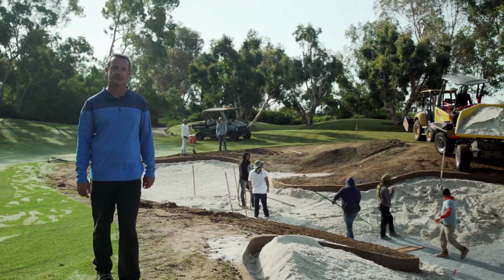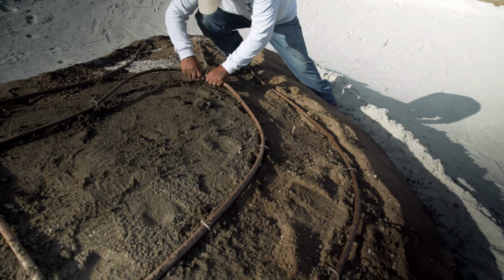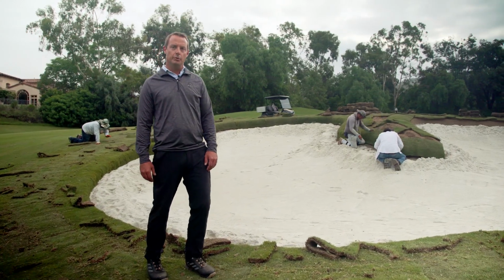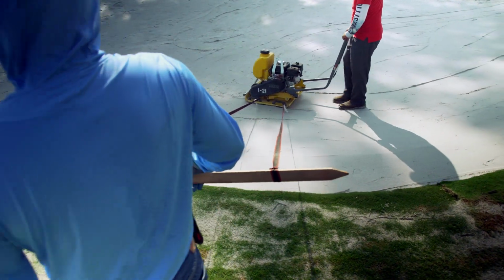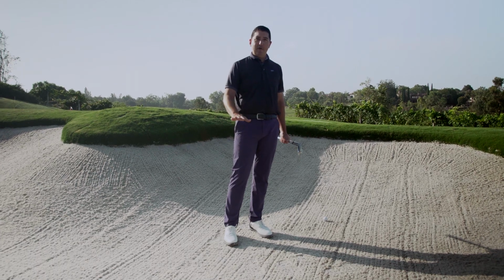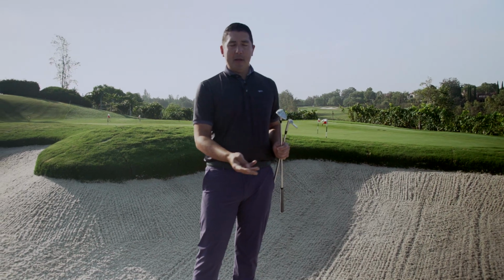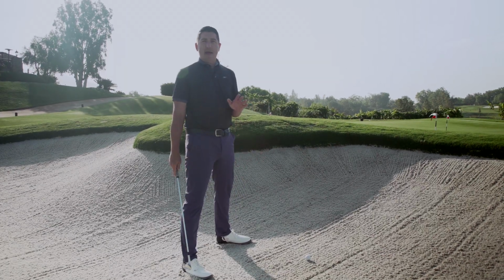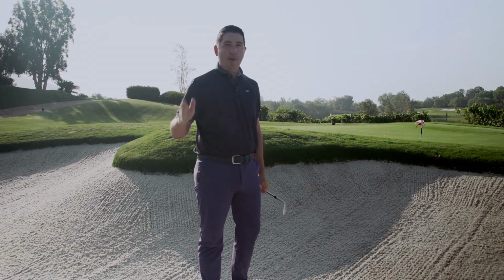Update, Walkthrough and Swing Tips for New Bridges Bunkers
Course Superintendent, Pat Ferriter walks Members through the update on our Bridges Bunkers and Director of Golf, Marty Matsuzaki gives Members a short game tip for hitting out of the new bunkers!